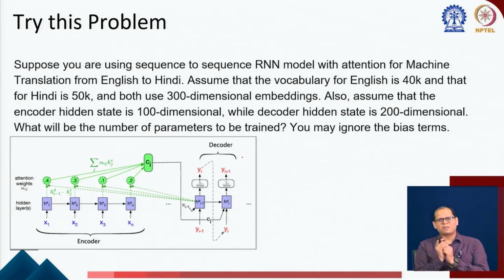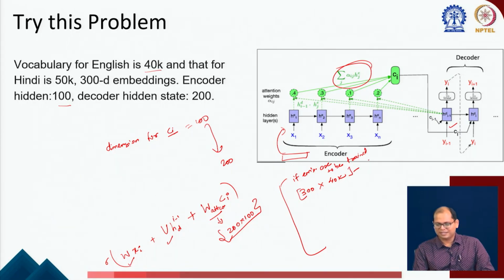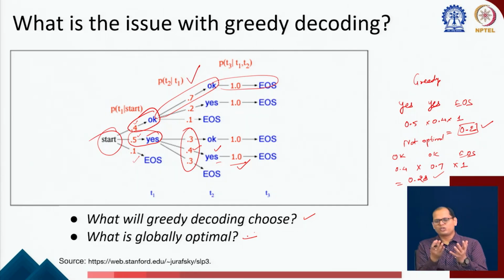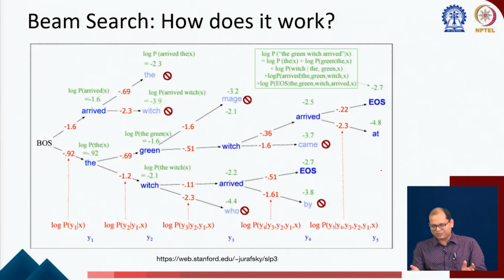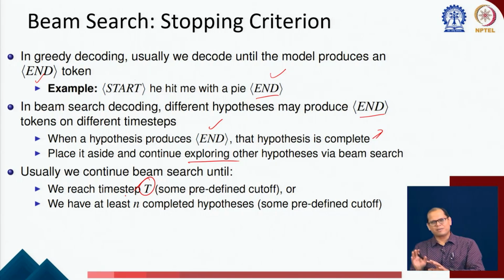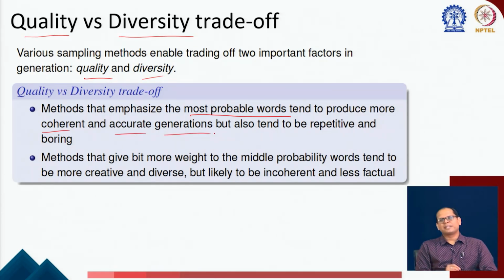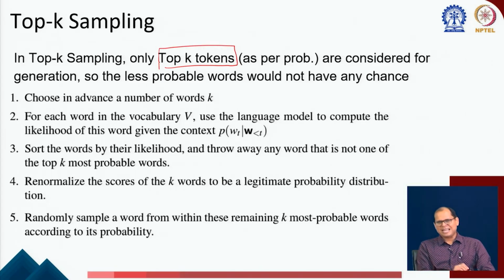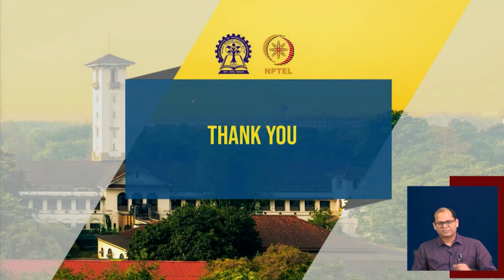Lecture 19 : Decoding Strategies